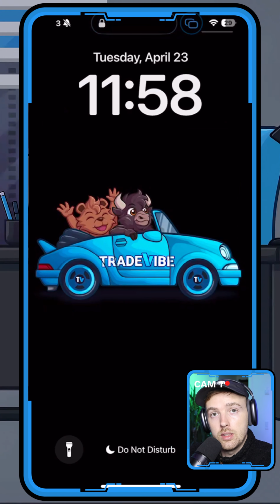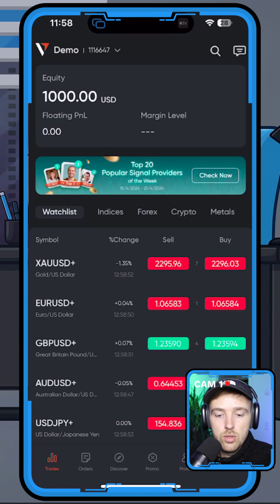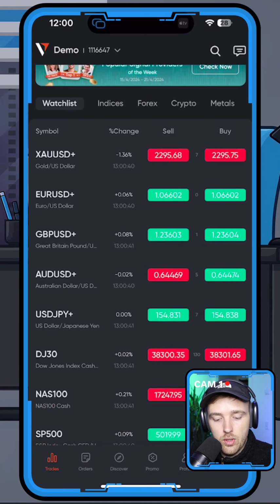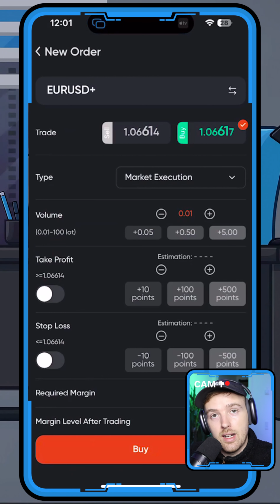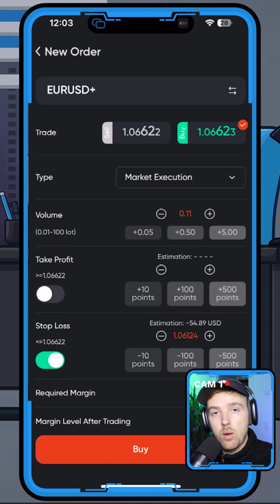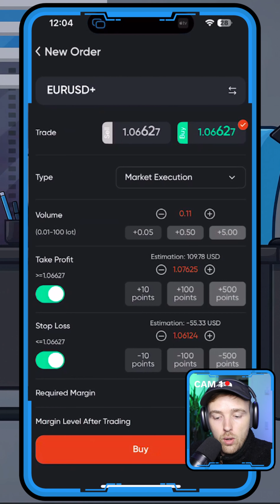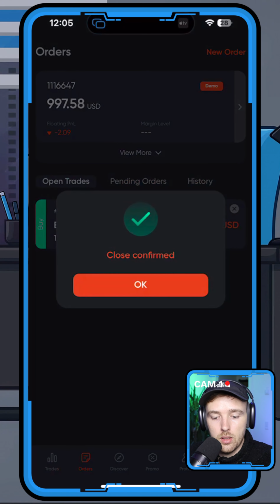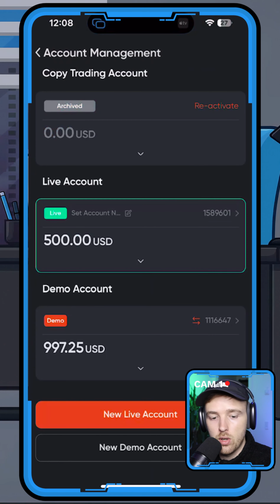Quick Guide. Video 2 - How to use the Vantage App (mobile)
In Video 2, Jakob from TradeVibe demonstrates setting up and using the Vantage trading platform. He covers downloading the app, logging in, and executing trades on a demo account. Jakob explains features like stop losses, take profits, and deposit methods, including cryptocurrencies and Apple Pay. This video serves as a practical guide for members new to trading on TradeVibe.